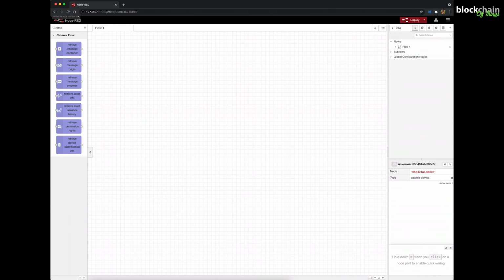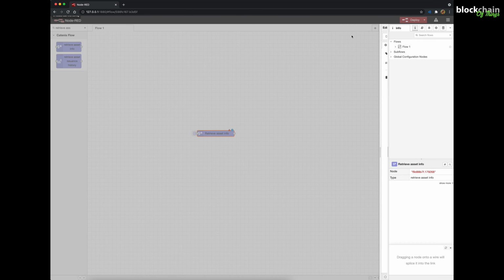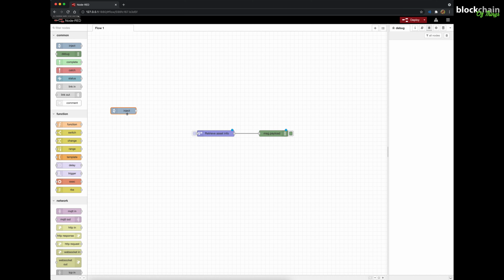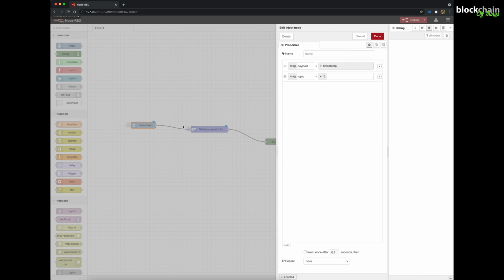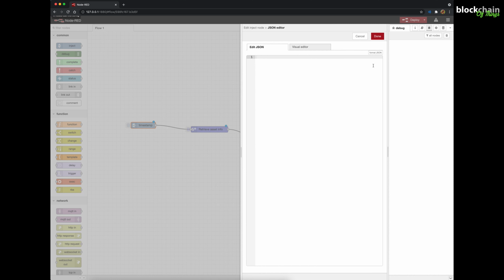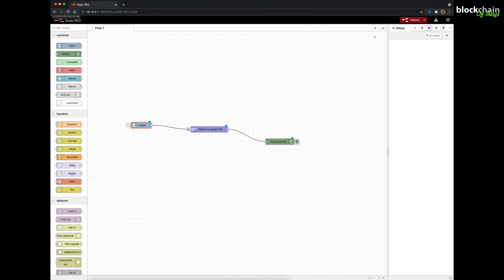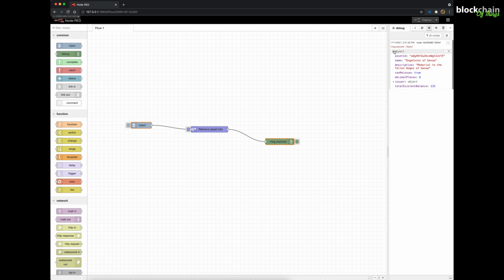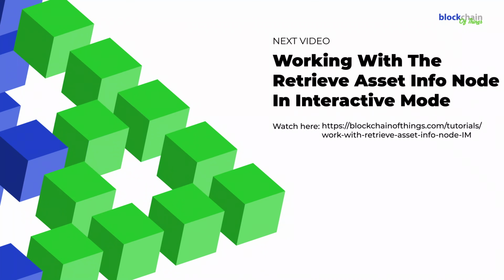Working with the Retrieve Asset Info Node in Run Time Mode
In this quick tutorial, we will cover Working with the Retrieve Asset Info Node in Run Time Mode. Here, we will create a flow containing the Retrieve Asset Info Node in run time mode.

In this video we will cover:
• What a retrieve Asset Info Node in run-time mode is and how it works
• How to retrieve this information
• Creating a flow using the Retrieve Asset Info Node in Run-Time mode
• How to access the JSON edit box

Prerequisite
• Basic understanding of fungible and non-fungible blockchain tokens
• Basic understanding of issuing assets in Catenis

You are all set to move on to the other videos in this tutorial series.

After watching Working with the Retrieve Asset Info Node in Run-Time Mode, feel free to watch the next video, Working With the Retrieve Asset Info Node in Interactive Mode, to further expand your knowledge.